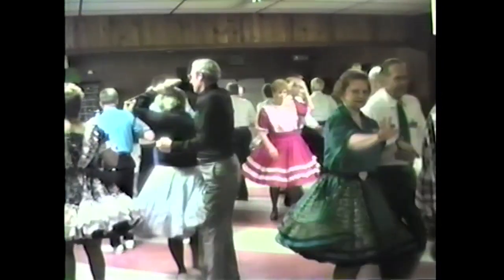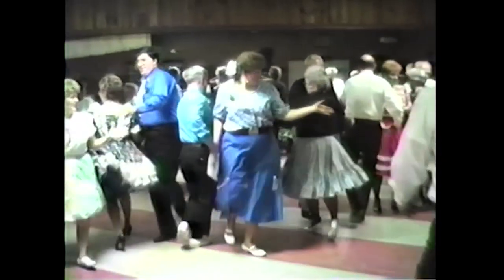Art Barkley calling Plus patter tip March 19 1993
The Happy Go Lucky square dance club of Dravosburgh, PA, near Pittsburgh, had a St. Patrick's dance on March 19, 1993.  The new students were invited to this dance. This is a video of club caller Art Barkley calling the first patter tip using CALLERLAB Plus program calls.  In this clip note that women dancing the mens part when there were not enough men would wear a pinny labeling them as a boy to help the students.